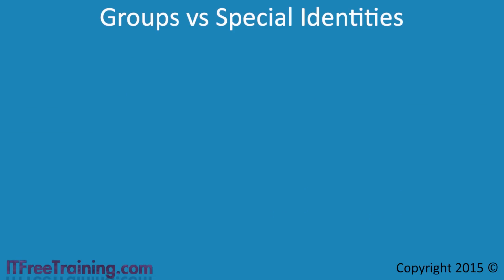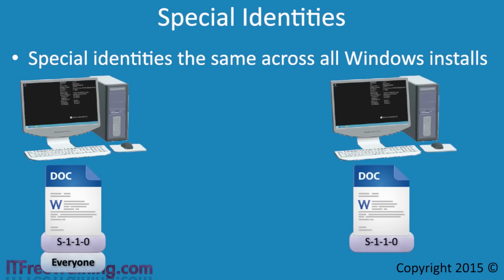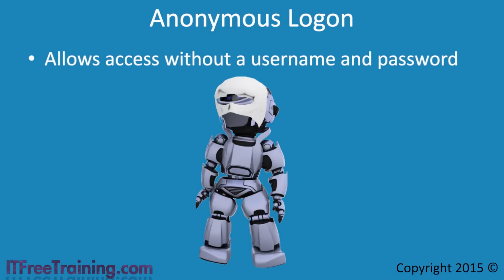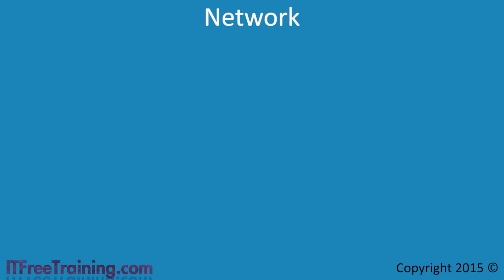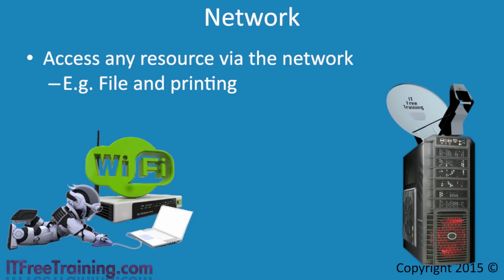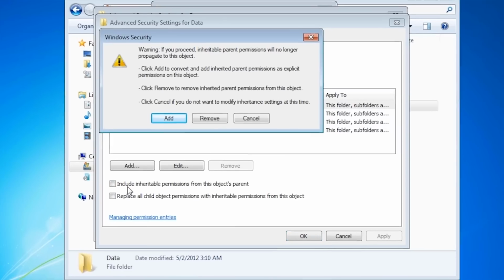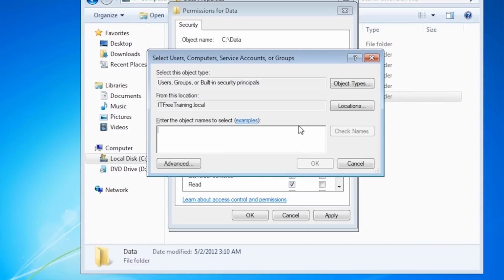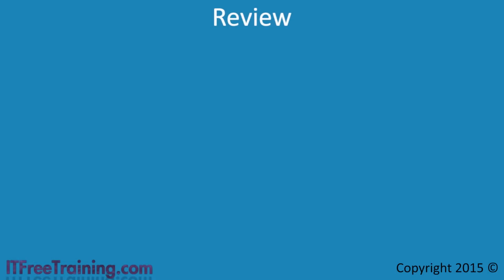Special Identities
This video will look at special identities which work like regular groups in Windows, however membership is configured automatically. for more of our always free training videos. It allows the administrator to achieve results that are not possible with regular groups.

Groups vs Special IdentitiesUsers can be added or removed from a group.
Special Identities in contrast cannot be modified by the administrator. A user is added or removed from a special identity based on conditions like which access method they used to sign in or how they are accessing the computer, for example wireless or wired.

There are a lot of special identities in Windows. Additional special identities are generally added to later operating systems. This video will look at 5 commonly used special identities “Authenticated Users”, “Anonymous Logon”, “Everyone”, “Interactive” and “Network”. A special identity is always given the same SID. For example, the SID S-1-1-0 is for the special identity everyone. If a file is given this special identity, Windows will look up in its local database what the special identity is. If the file is copied to a different Windows computer, that computer will look up in its database to work out what that special identity is. Since later versions of Windows have more special identities, it is possible to copy a file to a different computer and Windows may not have that special identity in its database.

Authenticated Users
Generally when a user is authenticated they will be added to the special identity. The authentication can happen in a number of different ways. The user may be part of a domain, a trusted domain or a local user account. As long as they are authenticated, for example using a username and password, they will be part of the authenticated users special identity. Anonymous and guest users are not included in theauthenticated users special identity.

Anonymous Logon
Membership of this special identity is determined by if the user is accessing the computer without at username and password. This is commonly used for public access servers. For example, if the user is accessing a web server then it is common for the anonymous logon special identity to be used. If the user is authenticated in any way, they will not be included in this group.

This includes also user authentication including the guest account except for the anonymous logon. Thesimple way to think of it is as any authenticated user. Anonymous user does not require any authentication.  Pre Windows 2003 included the anonymous logon as part of the special identity everyone.

Interactive
A user is included in this special identity if there are physically logged into the computer. This also includes remote desktop connections.

Network
A user is added to this special identity when they access a computer via the network. Examples would be file and print sharing, however remote desktop users are not part of that group. This is because remote desktop users are considered to be interactive users rather than network users. The user can connect by any type of network connection, e.g. wired, wireless or VPN.

Demonstration
In this demonstration, a folder will be created that can only be accessed by a user that is physicallylogged in the computer or over a remote desktop connection. 1)Open Windows Explorer and create a folder called Data. 2)Right click the Data folder and select the option properties. 3)Select the security tab. 4)The folder data is inheriting the permissions from the folder above. To switch inheritance off, press the advanced button and then press the button change permissions.  5)On the permissions dialog, untick the tickbox “Include inheritable permissions from this object’s parent”. 6)When prompted, press the add button so the previously used permissions will be used. 7)Remove authenticated users, and users group. 8)Add the user interactive and make sure location is set to the local computer.

Review
Membership of a special identity is determined by authentication and connection type. The administrator cannot decide who is a member of a special identity as membership is determined automatically. Generally special identities work the same way on all editions of Windows so if a file is copied from one Windows system to another the file permissions should work the same.